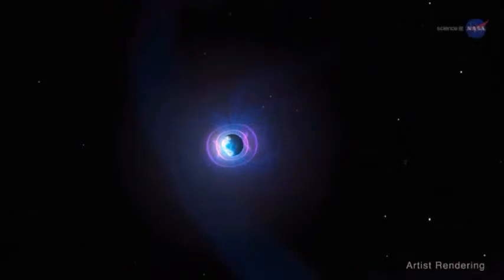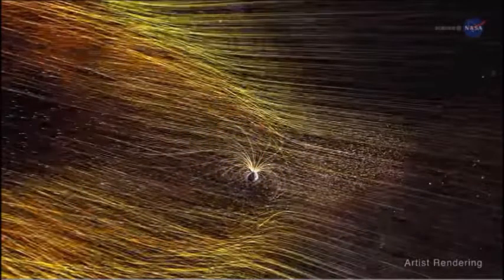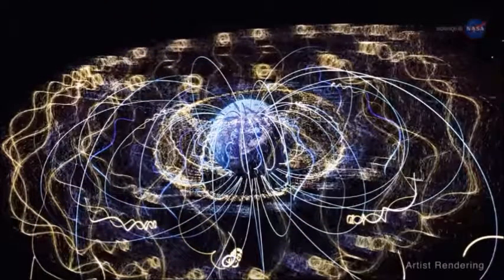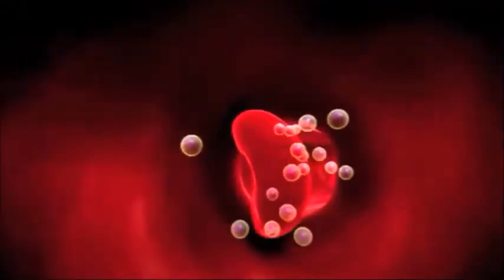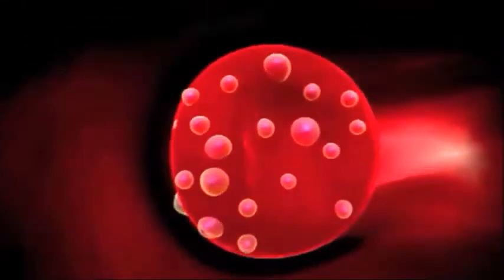Skins and Borders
The Sun’s radiation of charged particles (solar wind) form a giant bubble that envelops the solar system in a protective shield. This is known as the Heliosphere.
The Earth’s magnetosphere performs a similar function for life on Earth to be able to exist. A blood cell has a membrane-like skin that protects its integrity and allows it to perform its vital functions for the body.
Skins and borders exist extensively throughout the universe and allow a myriad of systems. They provide integrity, protection and allow vital functions to operate within its boundaries. Without them nothing would exist, especially us.
For humans, the rule is the same. The borders of countries, towns, tribes, families and individuals are vital for the functioning and protection for all who reside within the different forms of boundaries. An organism without a boundary becomes disrupted and destroyed without it.
Barriers/ borders/skins are not created due to racism or xenophobia or any other arbitrary human interpretation. They are natural and necessary.

Chimes Media is reader funded.
If you would be kind enough to donate please do so